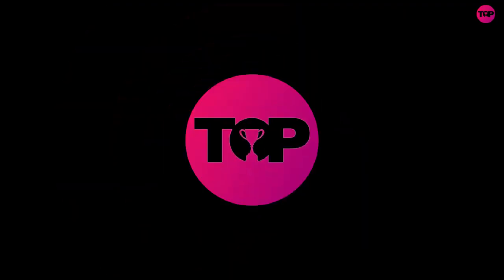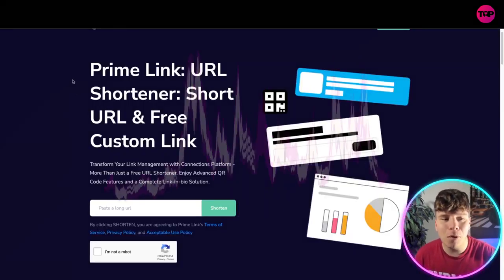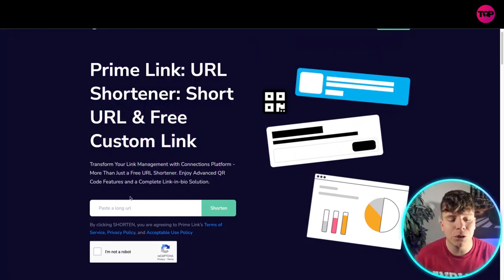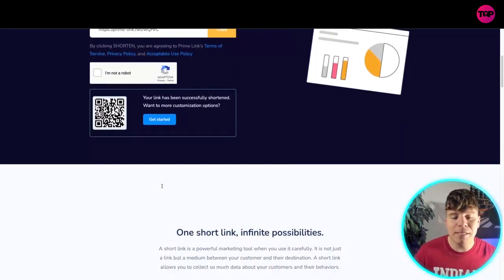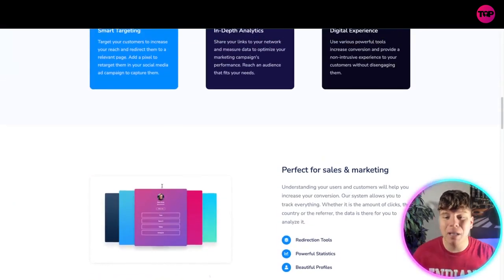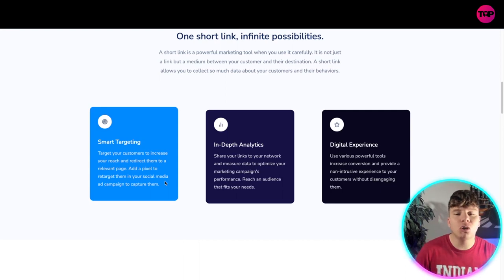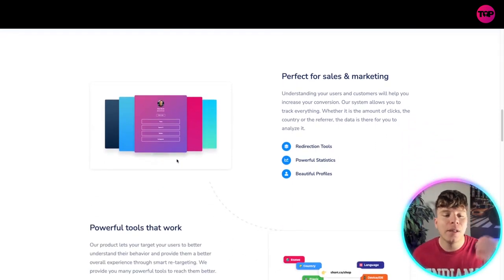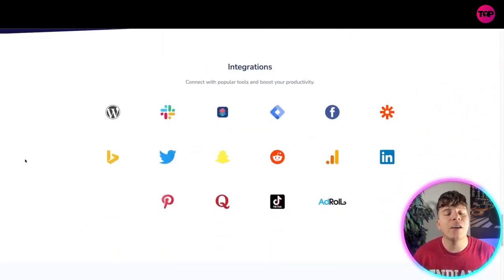URL Shortener tutorial 🔥 What is The Best Free URL Shortener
URL Shortener | Best Free URL Shorteners | URL Shortener Trick

Prime Link is a powerful URL shortener software that enables users to create shortened links for their website URLs, making them more manageable, easier to share, and trackable. The software is designed to simplify the process of creating shortened URLs, enabling users to create and share shortened links with just a few clicks.

With Prime Link, users can create a custom URL that is easy to remember and more user-friendly than long and complex website URLs. The software also tracks clicks on the shortened links, allowing users to monitor the performance of their campaigns and track visitor behavior. This information can be used to optimize marketing efforts, analyze website traffic, and improve overall website performance.

One of the key features of Prime Link is its ease of use. The software is designed to be intuitive and user-friendly, with a simple interface that requires no technical expertise to use. Users can quickly create shortened links and customize them with their branding, making it easier to build brand recognition and trust.

Prime Link also includes advanced features such as password protection, expiration dates, and QR codes, allowing users to customize the shortened links to their specific needs. The password protection feature enables users to create secure links that can only be accessed by authorized users, while the expiration date feature ensures that links are only active for a set period of time.

The QR code feature enables users to create QR codes for their shortened links, making it easy for users to access the link on mobile devices. This feature is especially useful for marketers who want to target mobile users and optimize their campaigns for mobile devices.

Prime Link also includes detailed analytics and reporting features, enabling users to track clicks, conversions, and other important metrics. The software provides real-time data on link performance, enabling users to monitor the success of their campaigns and adjust their strategies accordingly.

In conclusion, Prime Link is a powerful URL shortener software that simplifies the process of creating shortened links and tracking their performance. With its user-friendly interface, advanced features, and detailed analytics, Prime Link is an essential tool for marketers, website owners, and anyone looking to simplify and optimize their online presence.

⏰Timestamps⏰

00:00 - best link shortener Introduction.
00:18- best link shortener summary.
04:23- best link shortener project outro.